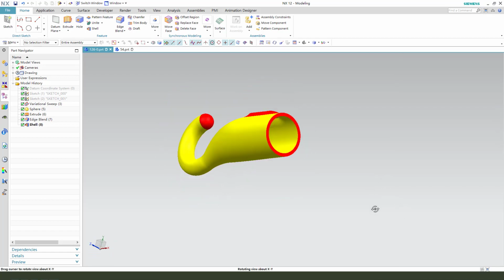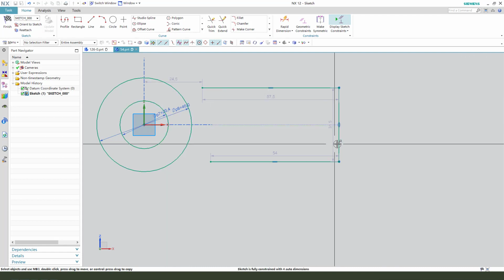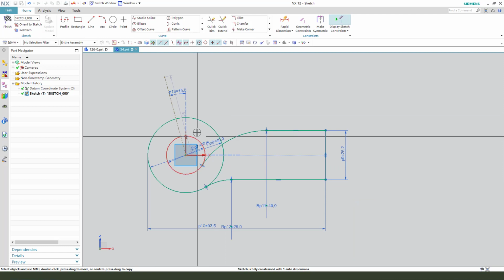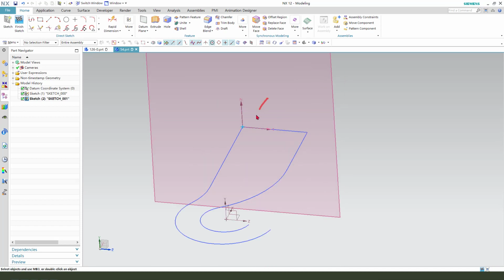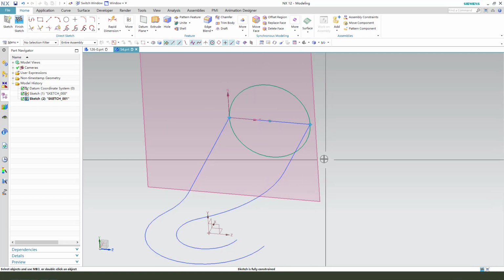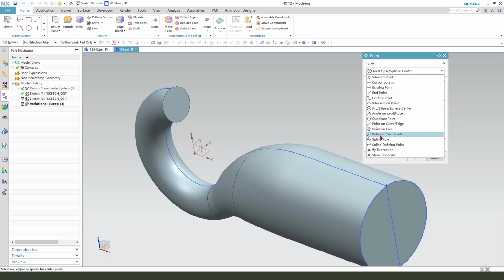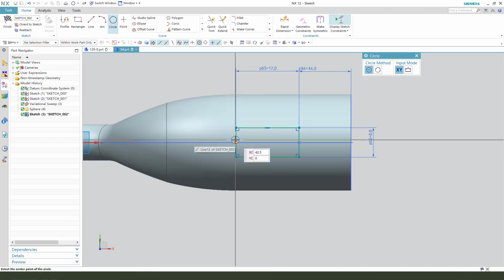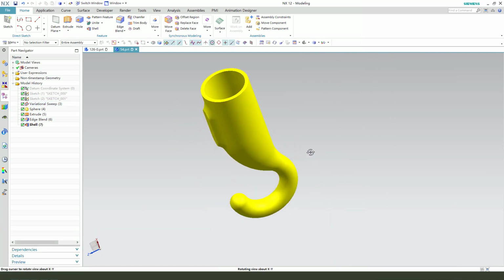Siemens NX Tutorial for beginners,Hook curved surface shape exercise -54